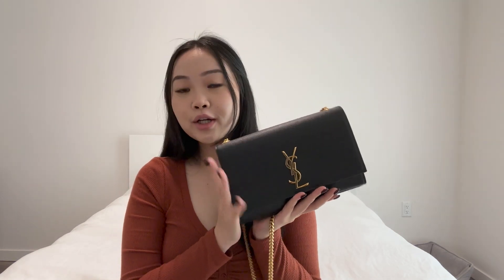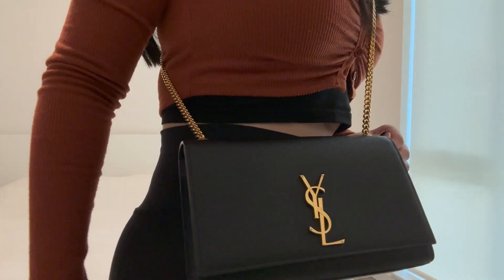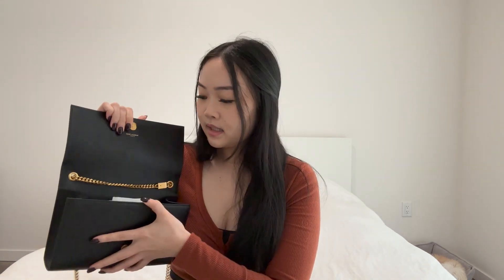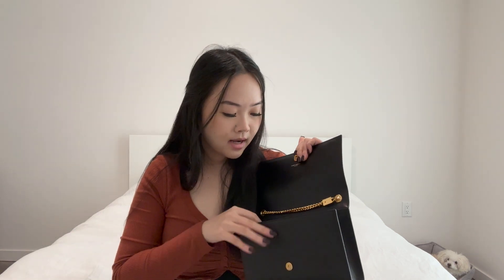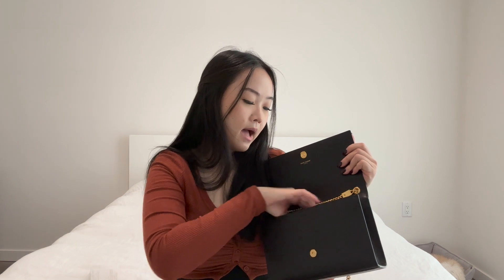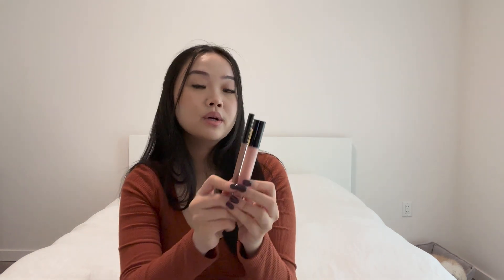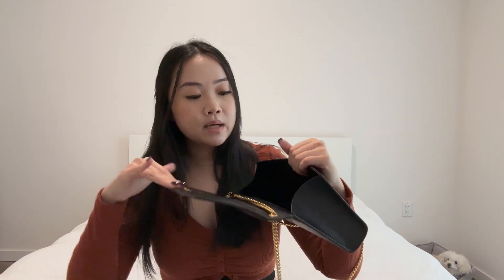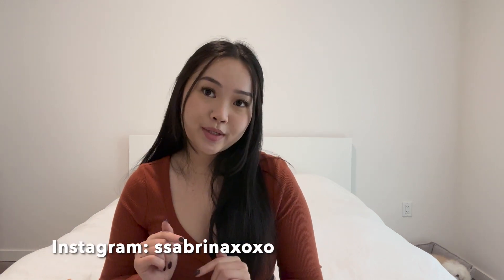WHAT'S IN MY YSL PURSE *fall 2022* | everyday essentials!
hi everyone! ♡

In today's video, I'm showing you guys what's in my YSL chain purse, fall edition! This purse holds all of my daily essentials and it's such a cute bag for the upcoming fall/winter season 🍂❤️

Apple airpods case

♪ Jay (Prod. by Lukrembo)